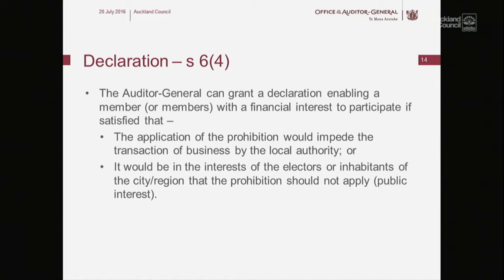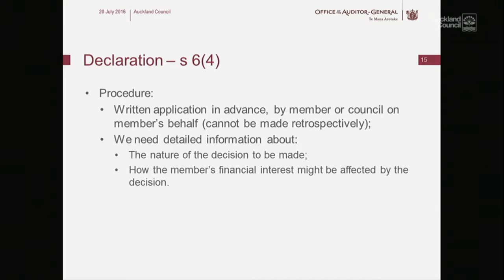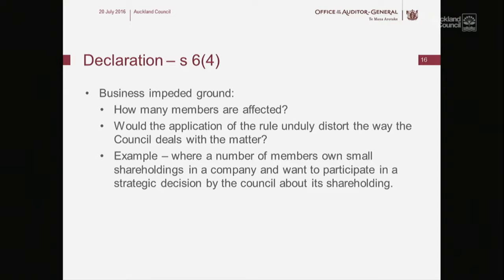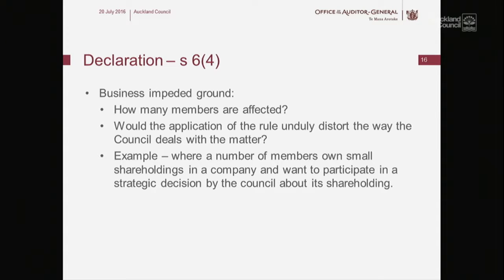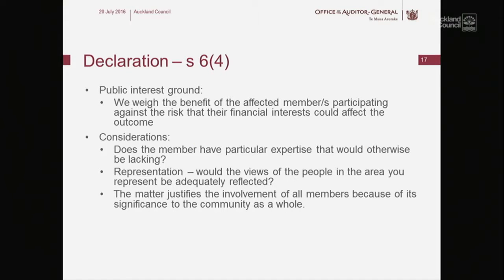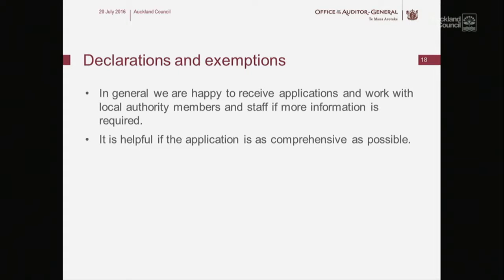20.07.16 - Auckland Development Committee Items 09 Part 06